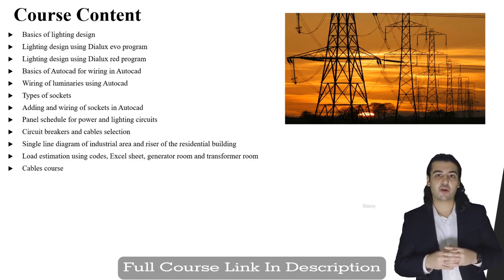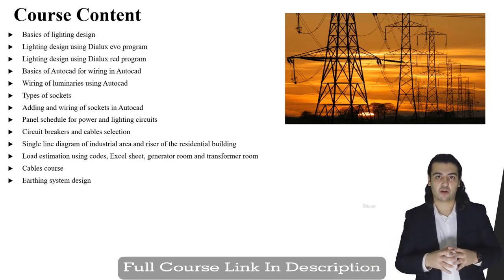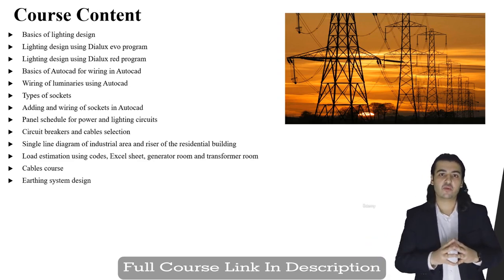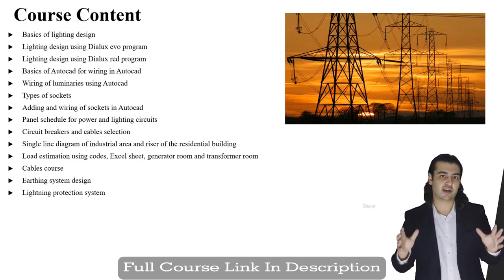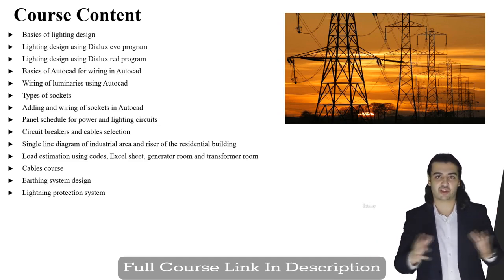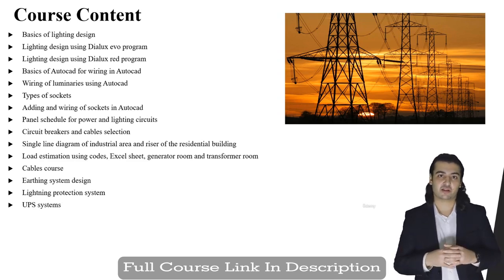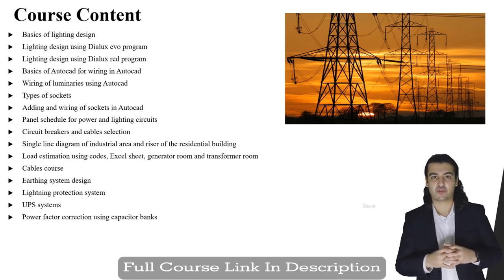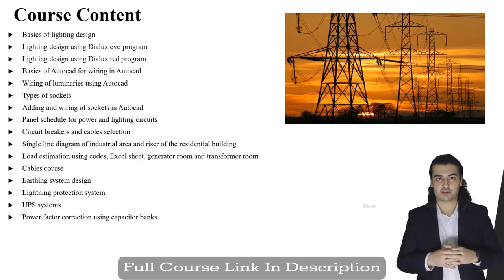Ultimate Electrical Design Course from Zero to Hero